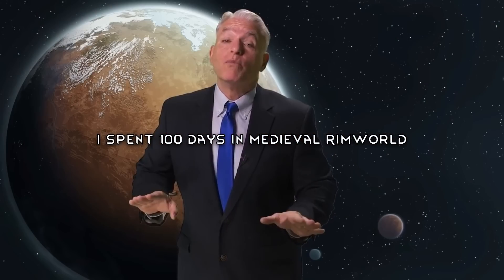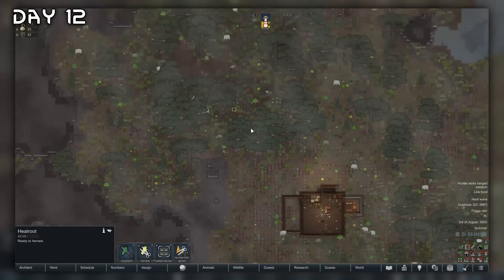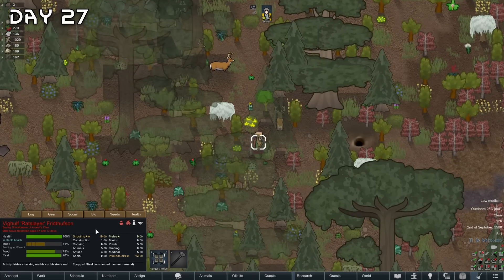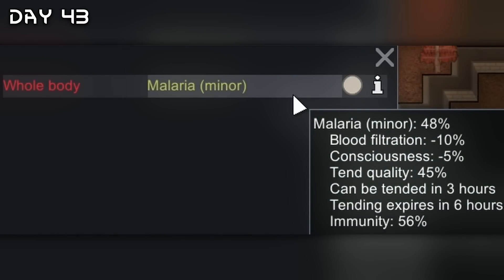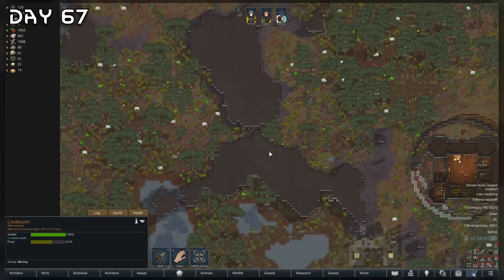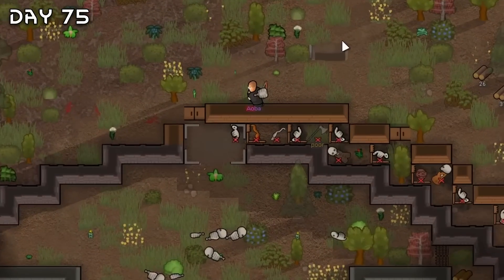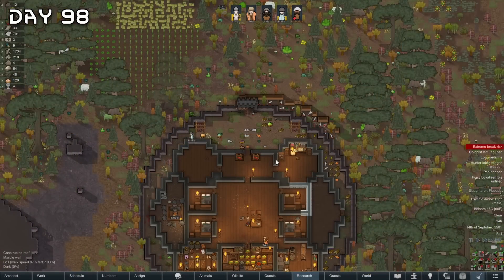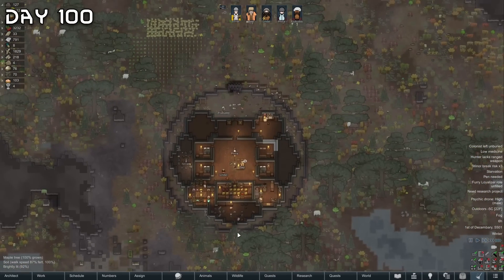I Spent 100 Days in Medieval RimWorld... Here's What Happened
I Spent 100 Days in Medieval Rimworld... Here's What Happened. My plan is to build a castle. Can I survive with no freezer and complex systems? I'm playing on the hardest difficulty. This is how I spent 100 days in medieval Rimworld.

0:00 Intro
0:20 Day 1-10
4:53 Day 11-20
8:27 Day 21-30
12:55 Day 31-40
16:10 Day 41-50
20:21 Day 51-60
22:37 Day 61-70
25:50 Day 71-80
30:30 Day 81-90
33:38 Day 91-101
40:10 Outro